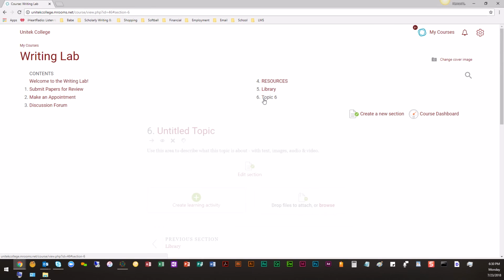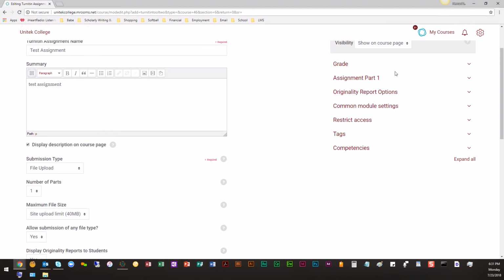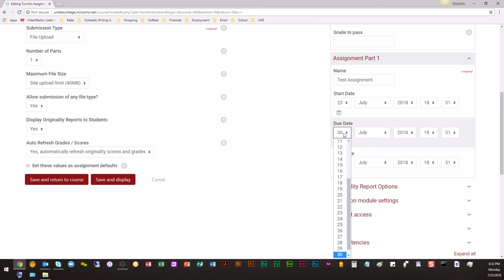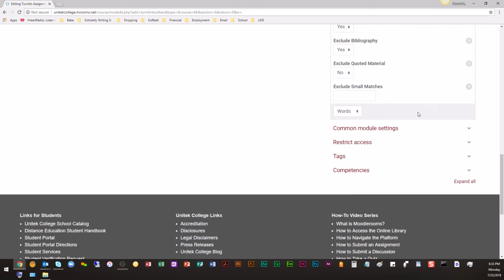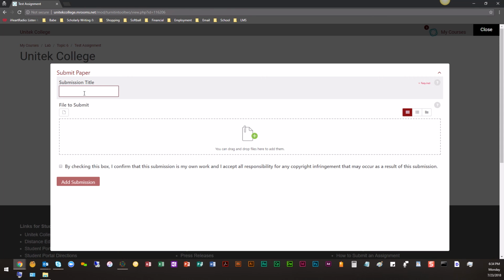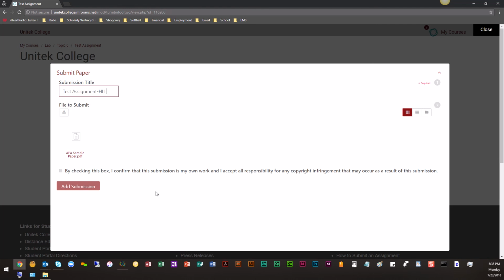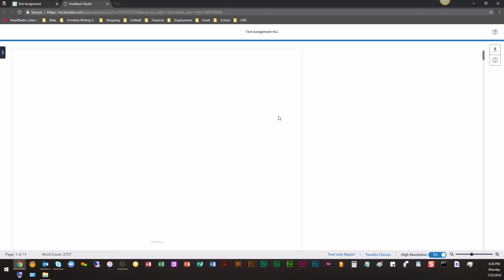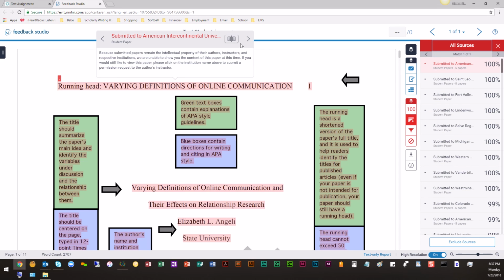Turnitin Faculty Guide